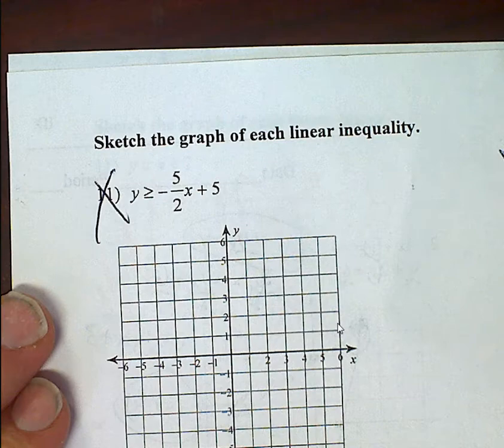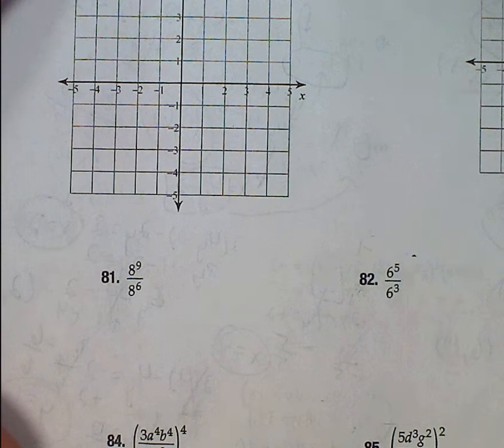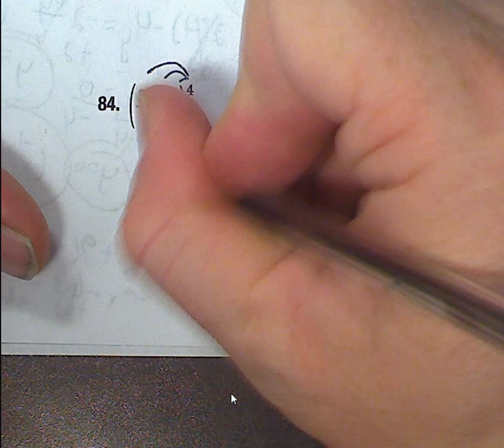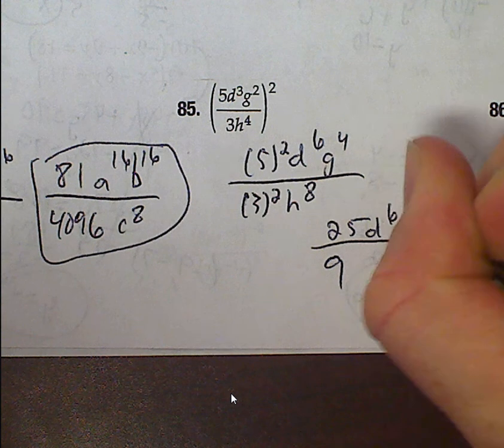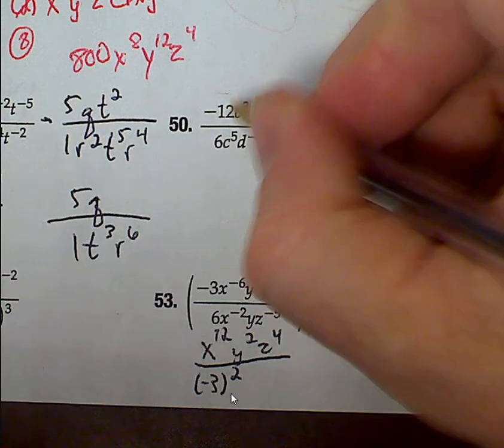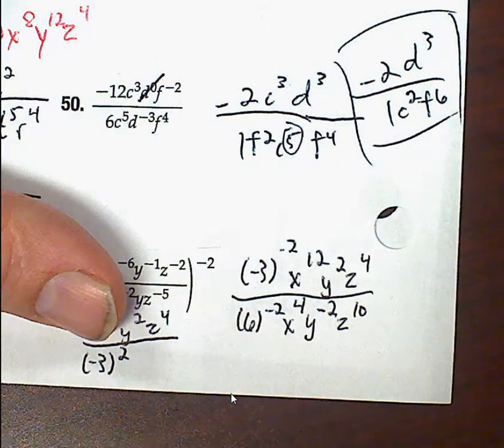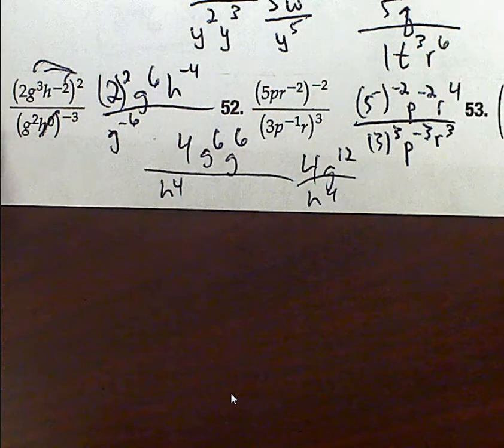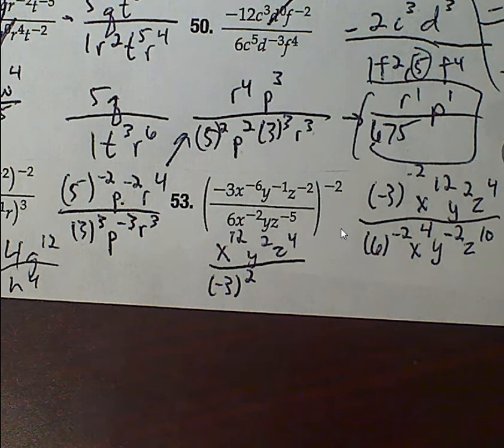exponential properties review #1 part 2